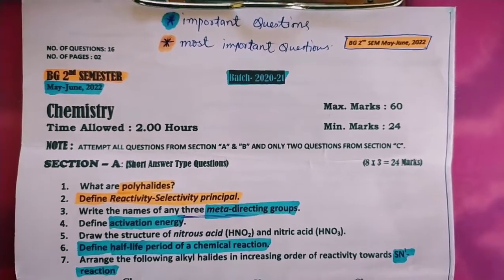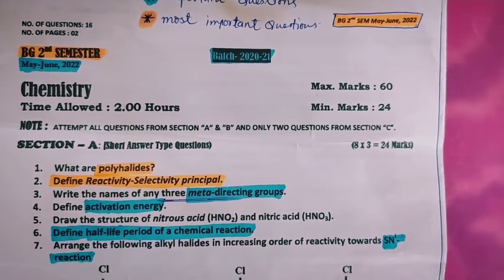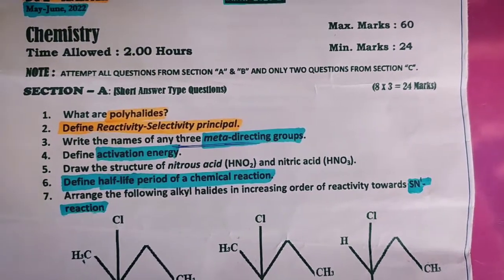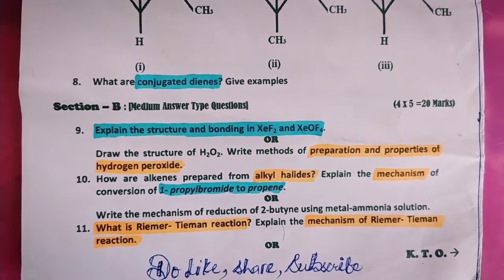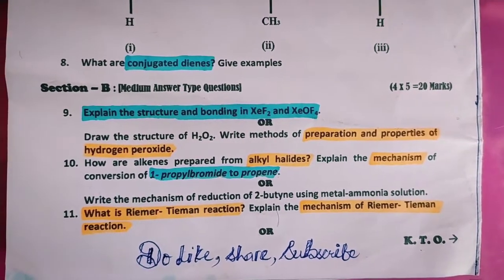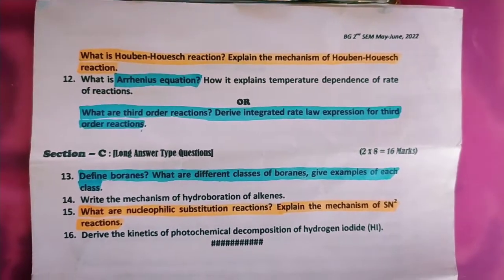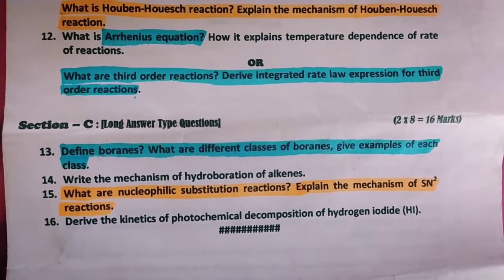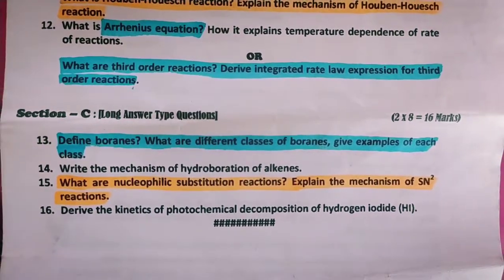Important questions of Chemistry 2nd sem Kashmir University.....🥺kashmiruniversity